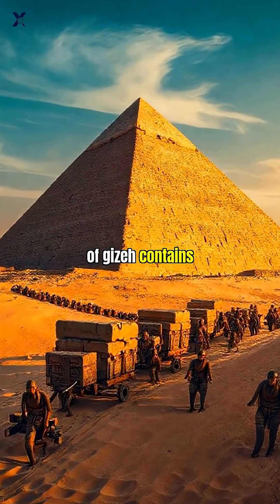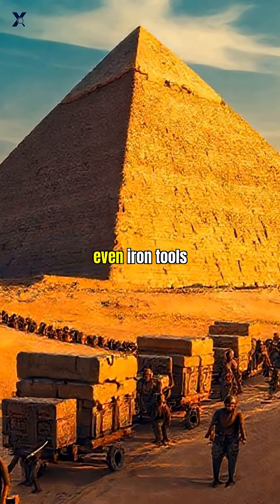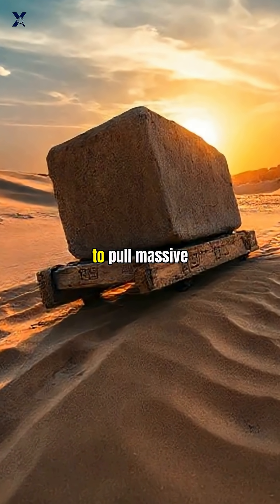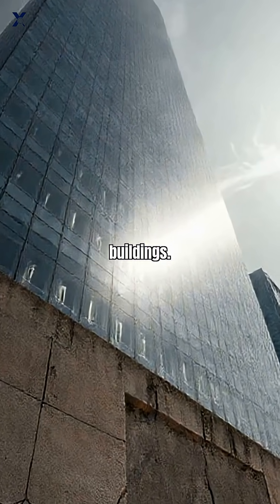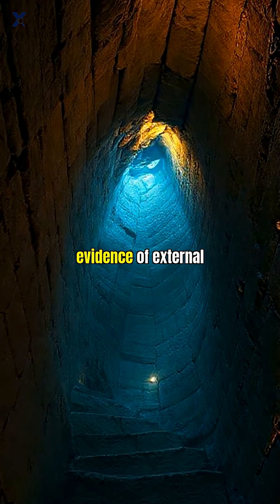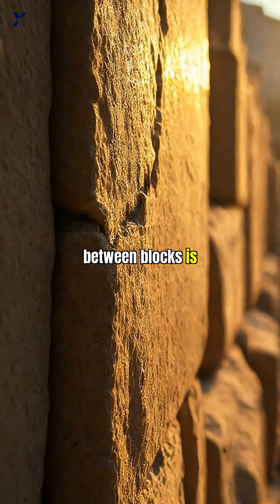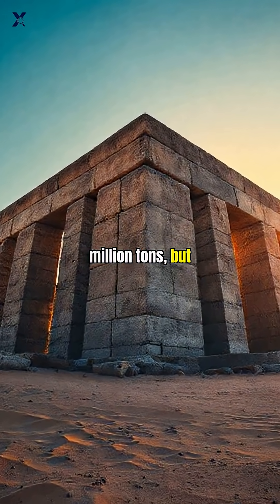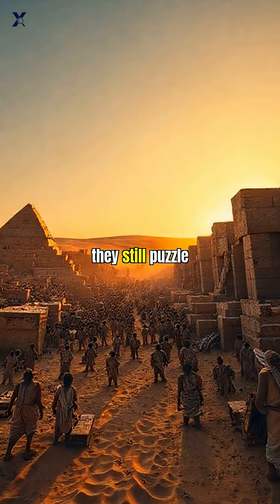No Aliens—Just Genius! 🏗️ The Real Secret Behind the Great Pyramid of Giza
Forget alien theories — this is how humans really built the Great Pyramid! Learn how ancient Egyptians used clever tricks like wet sand, perfect measurements, and precision ramps to raise six million tons of stone skyward. A 4,500-year-old engineering feat that still blows minds today.